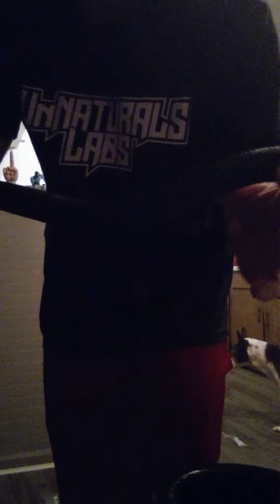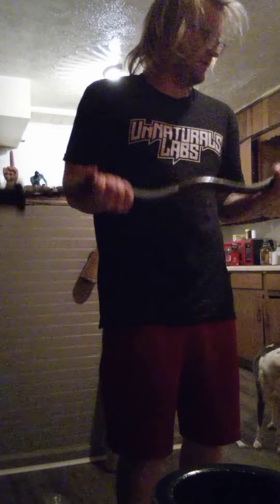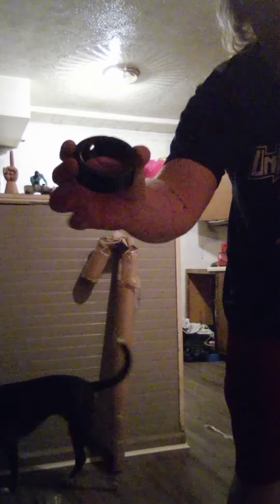cap black powder coated Olympic curl bar unboxing and review from Amazon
cap black powder coated Olympic curl bar unboxing and review from Amazon weight training